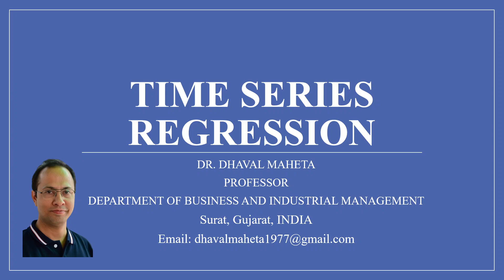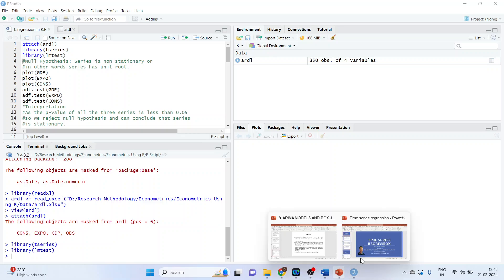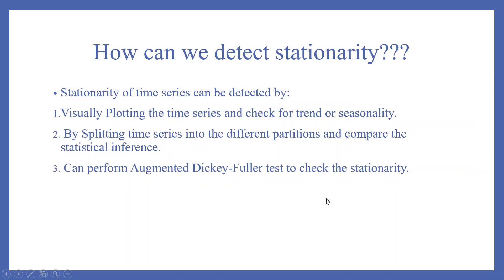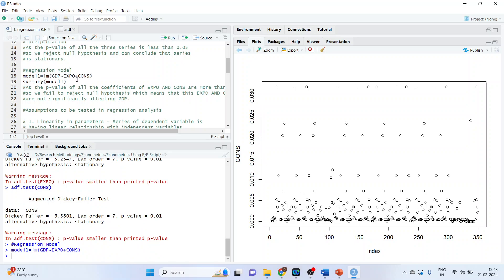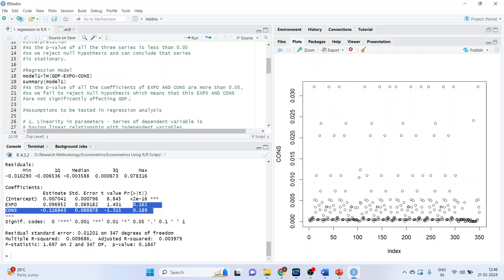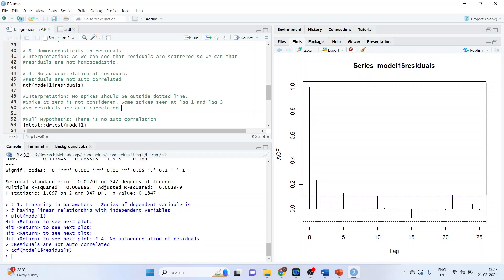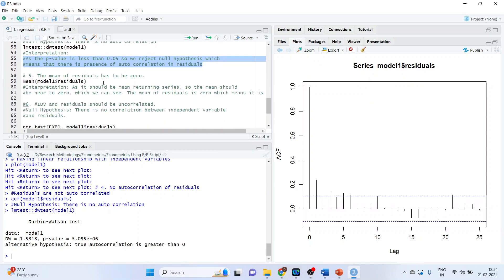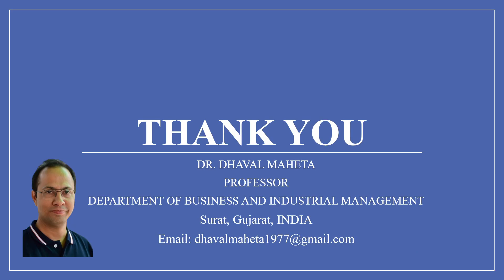1. Multiple Regression Analysis in R & R-Studio || Dr. Dhaval Maheta